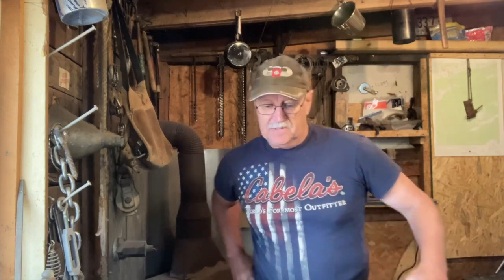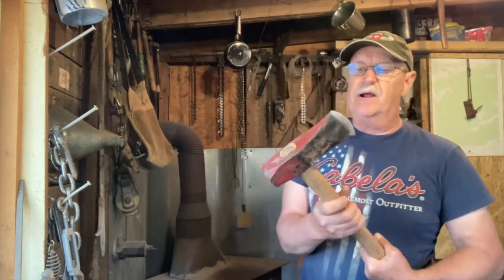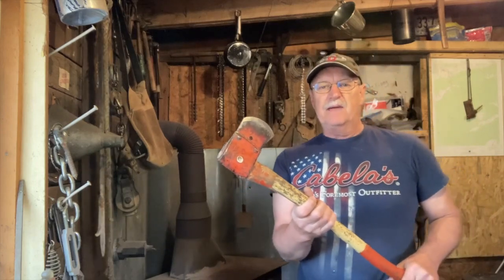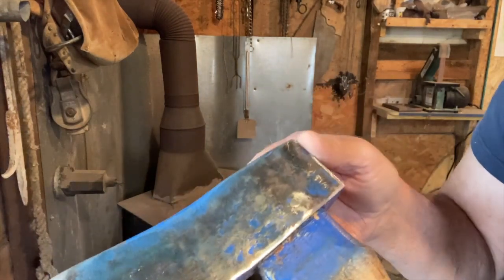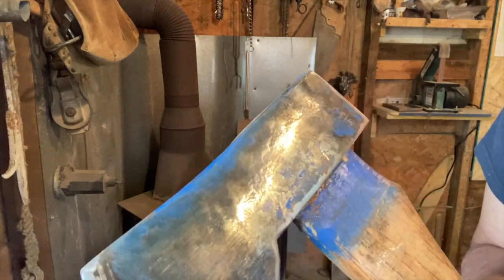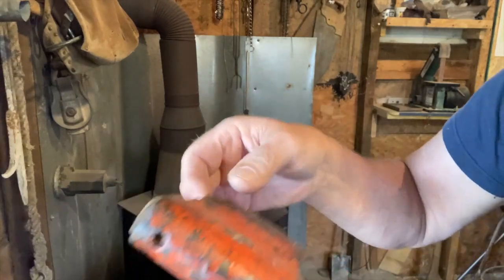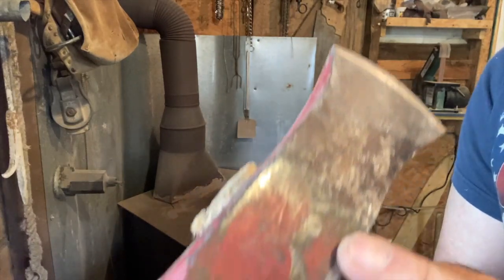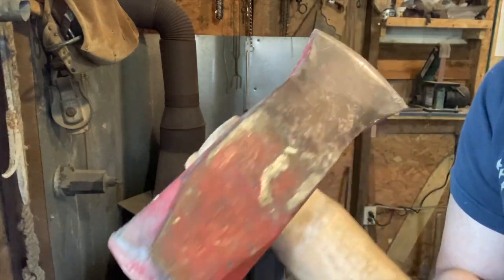Fix that loose ax handle and others easy